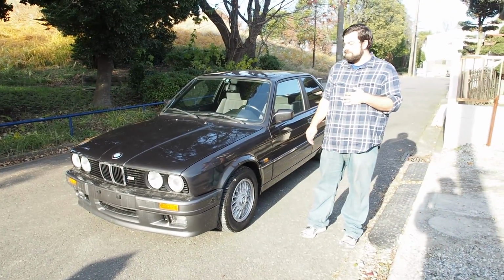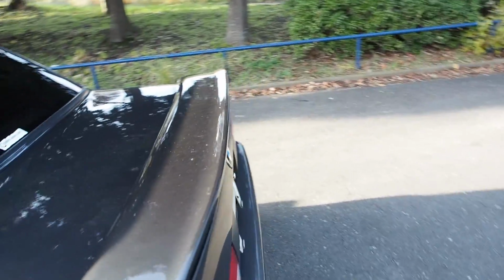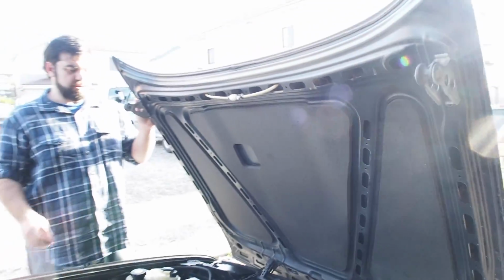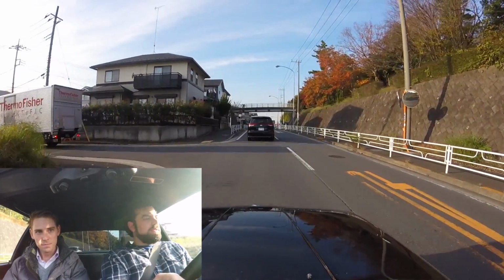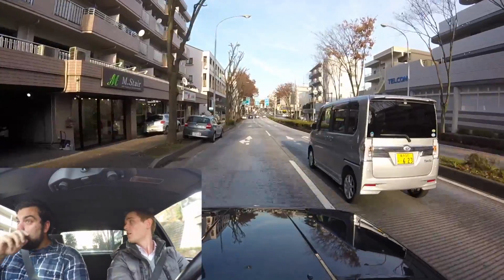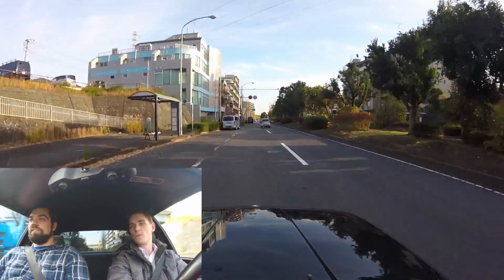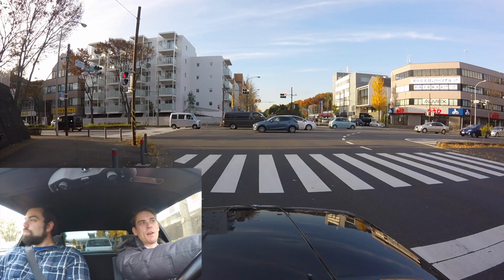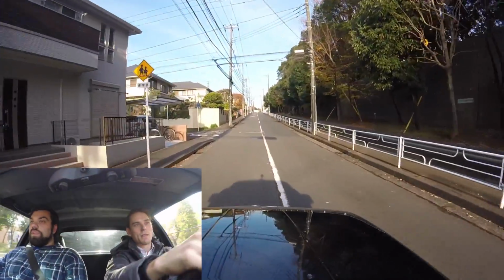Let's Drive! Season 1.5 - Drive 06 - BMW E30 M-Technic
Welcome to Let's Drive Japan!

What's this? Two Euro cars in a row? Yeah, it's not JDM, but it's a nice comparison with the last video, being the sportier sibling to the E30 touring we just drove. Don't worry, the guys will be in a proper right-hand-drve car for the final, pre-hiatus video next week!

••• Vehicle Information •••
The car for this video was provided by a customer of Pacific Coast Auto. We'd like to extend our thanks for their generosity and for allowing us to feature their car on our channel.

•••Music Information•••
Opening Music

Closing Music
My Babygirl – Hadron